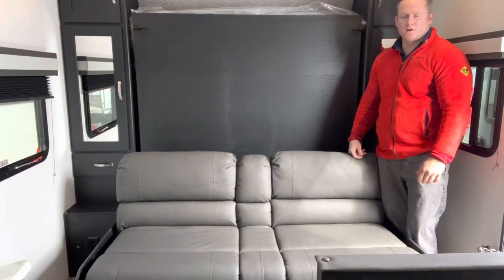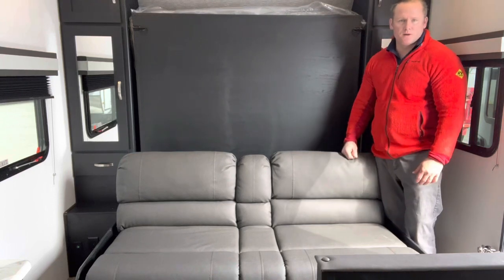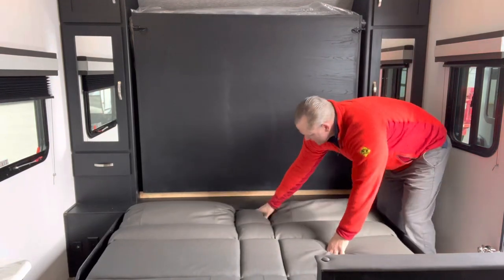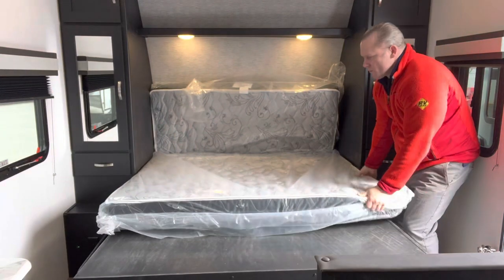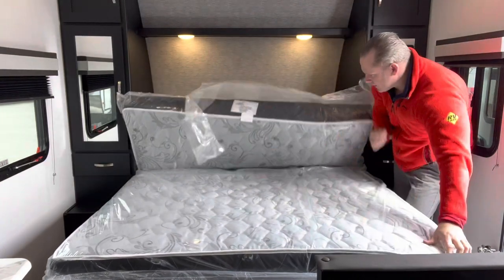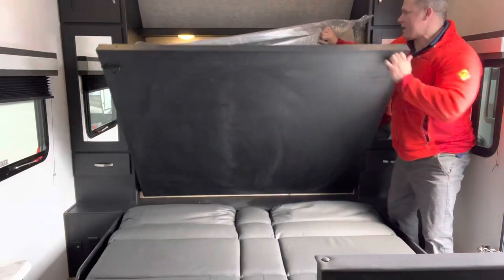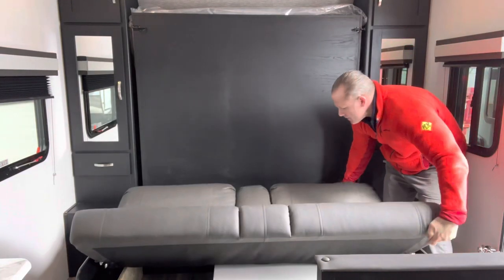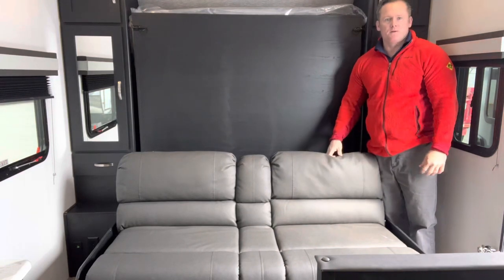Smart RVing! - Using the Freedom Express' 22 SE Murphy Bed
In this unbelievable RV Premiere, we'll reveal the Coachmen Freedom Express 22SE trailer for 2023 exclusively at Primo RV Centre.  This trailer is amazing and perfect for anyone looking for an amazing RV experience but needs the extra flexibility that bunks provide but may not want the added expense of a slide out.

Coachmen Freedom Express Select travel trailer 22SE highlights:

17' Power Awning with LED Lights
Full Bath
Double-Size Bunks
USB Ports
Microwave Oven
Pass-Through Storage

Camping trips to the lake are made comfortable in this travel trailer for seven. The little ones will love the double-size bunks, while you take the queen Murphy bed up front. Just fold the bed up in the morning and you can relax on the sofa. The chef of your group can prepare meals on the three burner cooktop, and leftovers can go in the double door refrigerator. This model also includes a booth dinette where you can dine at, or you can sit outdoors under the 17' power awning!

With any Freedom Express Select travel trailer by Coachmen you will find an alumicage construction and vacuum bonded walls with Azdel composite for a trailer made to last. These Select value models come standard with two interior and two exterior speakers, hidden hinge cabinetry, USB ports, and Congoleum diamond flooring. You will appreciate the power tongue jack, as well as the full walk-on roof and heated and enclosed underbelly to extend your camping season. The River interior design will have you feeling right at home, and you'll enjoy an AM/FM/HDMI/USB/Bluetooth stereo to keep the party going.

Don't miss this 2023 Freedom Express Ultra Lite! This trailer is perfect for anyone looking for an amazing RV experience. From the amazing amenities to the unbeatable location, this trailer is perfect for anyone looking for a fun and exciting trip!